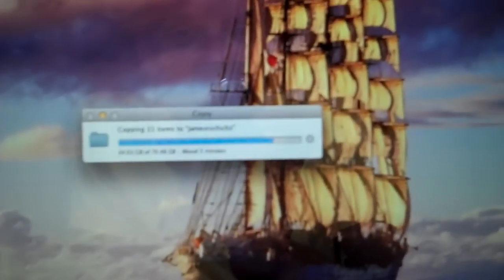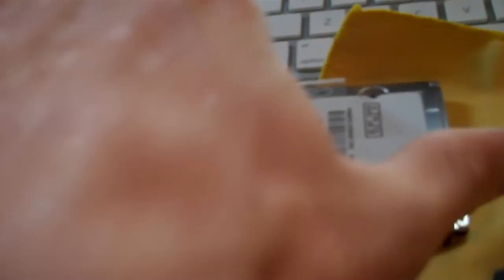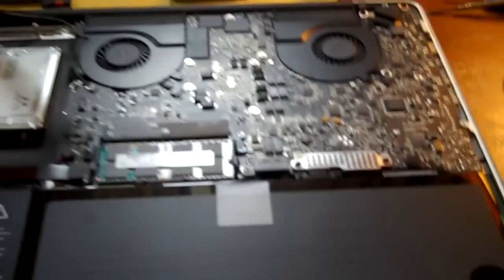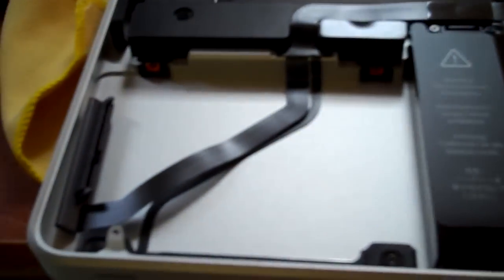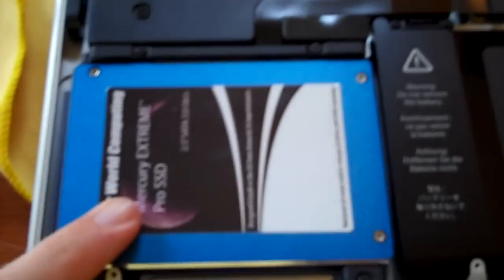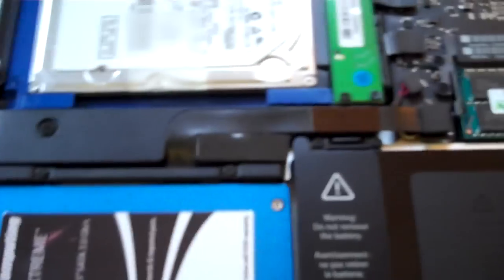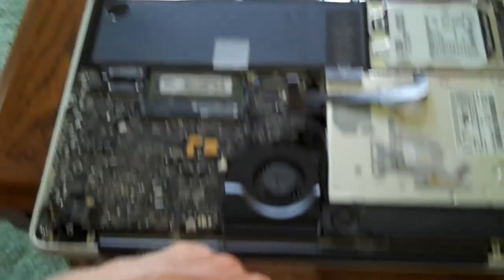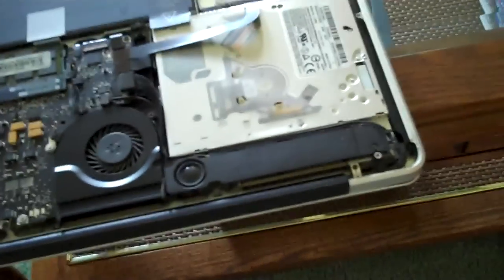New Acer! 7/27/11 - Day 227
I love my Acer!